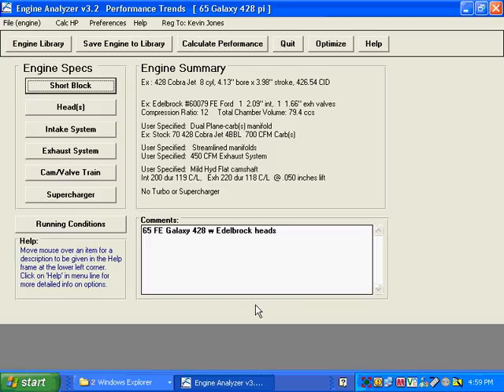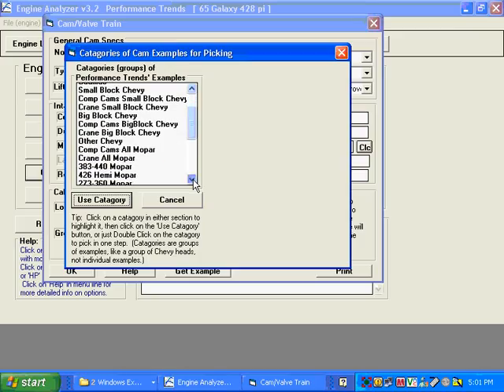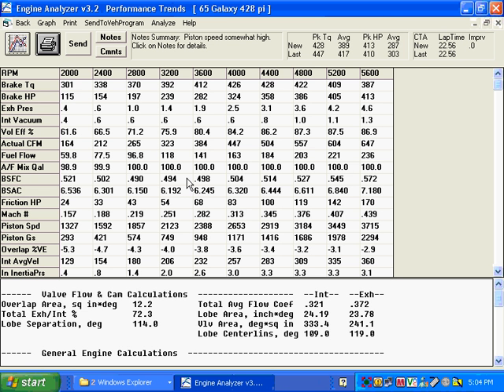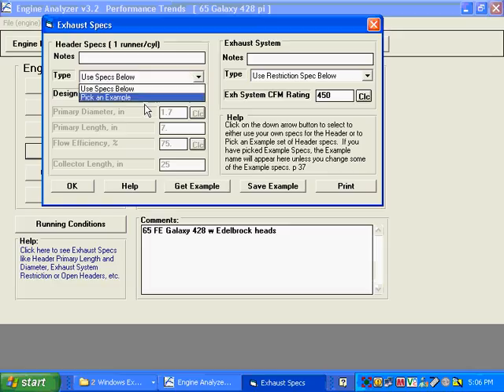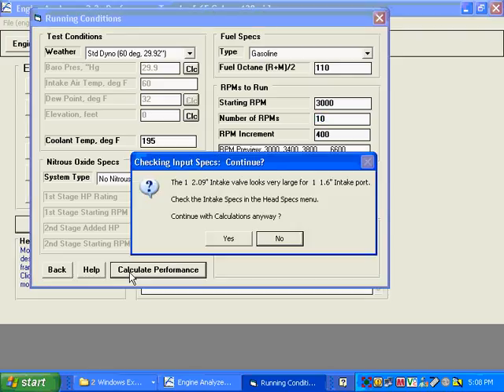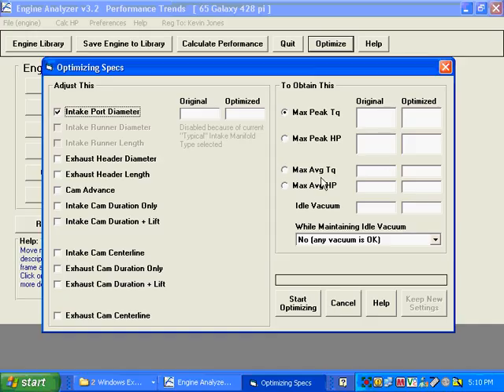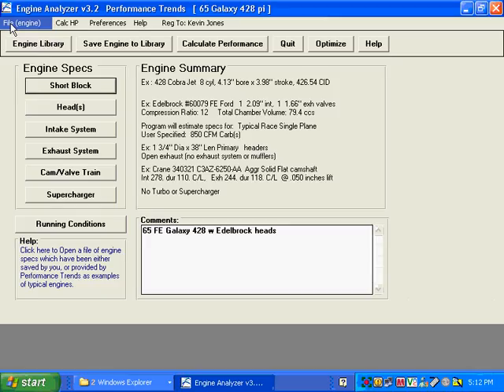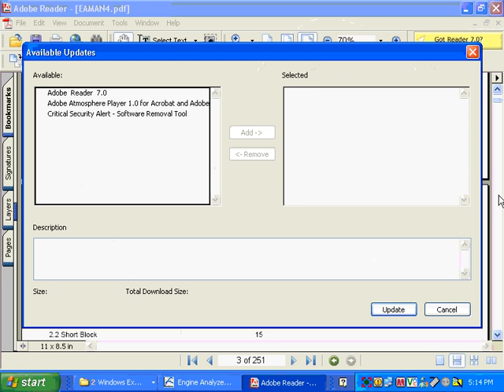Engine Analyzer Advanced (std version)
More advanced features of the Standard Engine Analyzer.  These include:  Using "F5" and "Esc" key to navigate quickly through screens, using pre-loaded example components, auto-linking to Circle Track Analyzer to get lap time changes from engine mods (Drag Racing Analyzer and Fuel Economy Calculator can also auto-link), making cam and other parts changes and graphing the results, using the Optimize feature to find a "best" cam, saving changes, and displaying the Users Manual on screen.